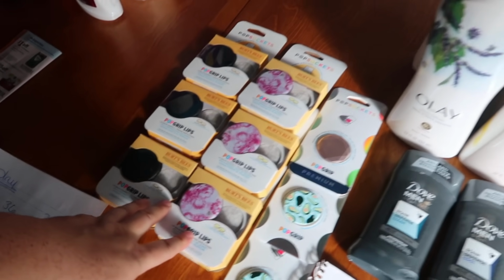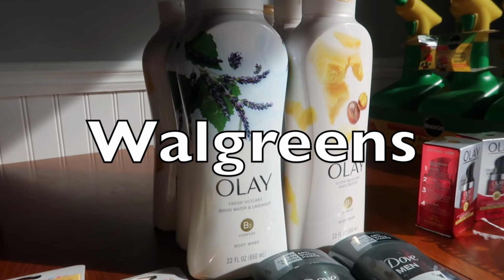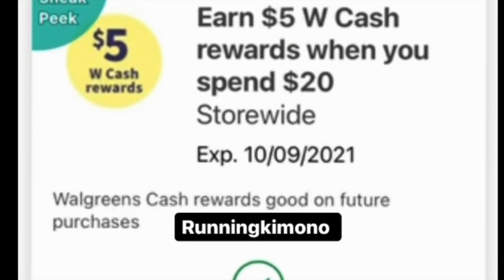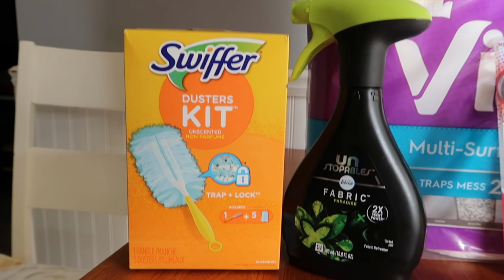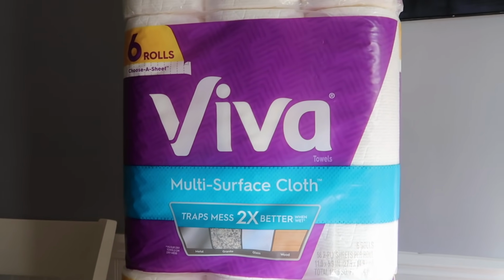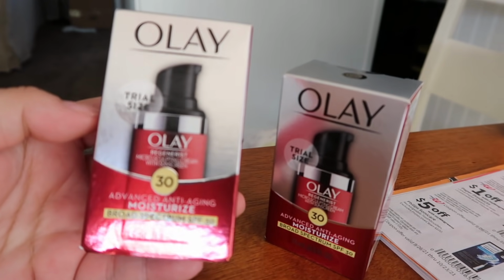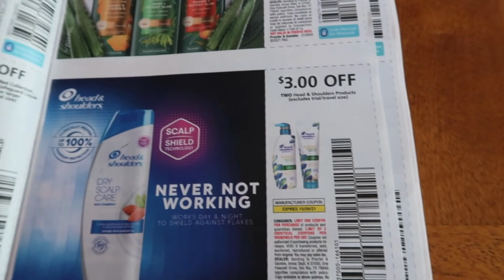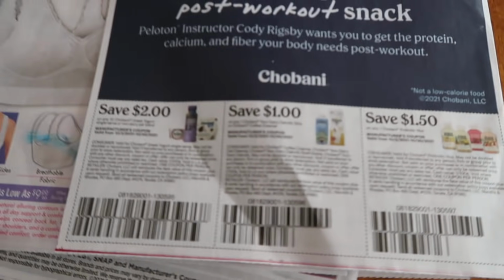Walgreens ***.16 OLAY*** + more!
Sandra;